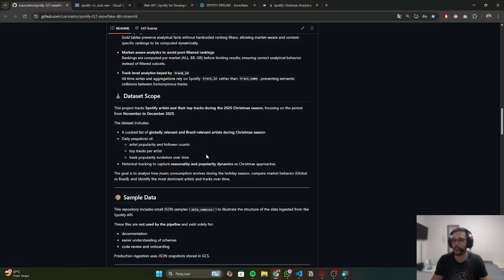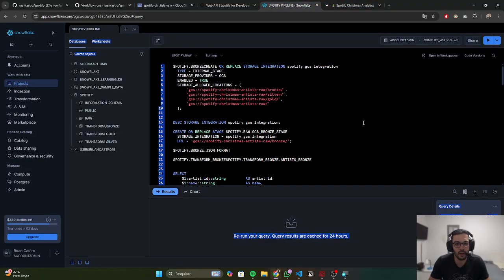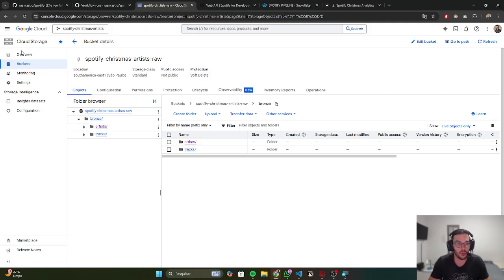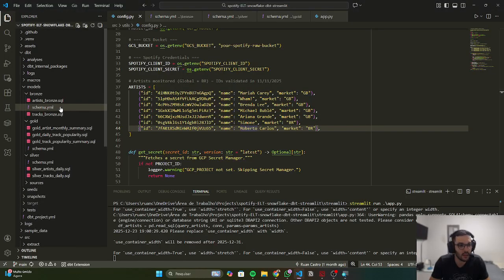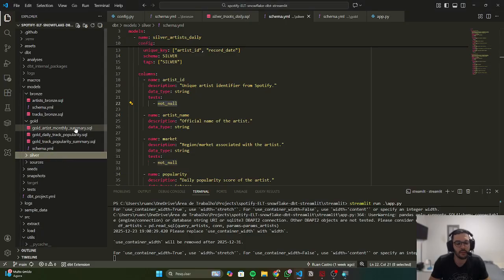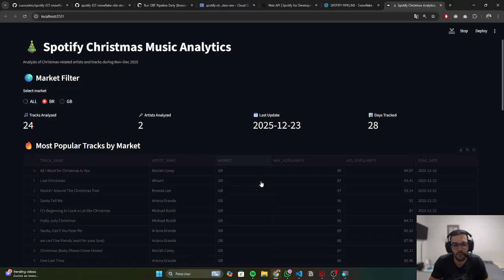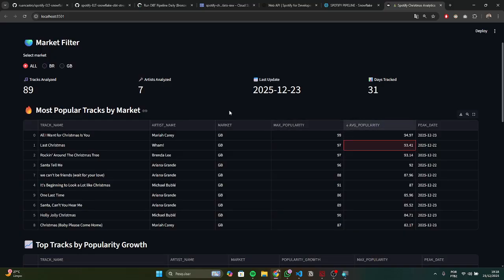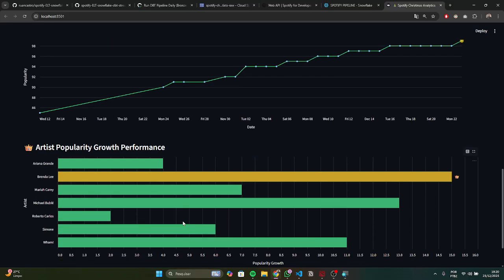Spotify ELT Data Pipeline | Snowflake, dbt, GCP & Streamlit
In this video, I walk through a personal data engineering project where I designed and built an end-to-end ELT pipeline using Google Cloud, Snowflake, dbt, and Streamlit.

The project tracks Spotify artists and their top tracks during the Christmas season, collecting daily snapshots to analyze seasonality patterns and popularity dynamics.

Topics covered:
- Hybrid medallion architecture (GCS + Snowflake)
- Serverless ingestion with Cloud Run Jobs
- Orchestration using GitHub Actions
- Incremental data modeling with dbt (Bronze, Silver, Gold)
- Real-world data quality considerations
- Analytics consumption via Streamlit

This project focuses on architectural clarity, reproducibility, and real-world engineering trade-offs.